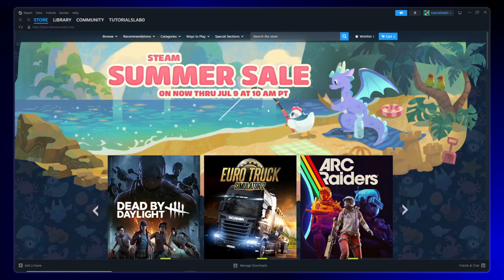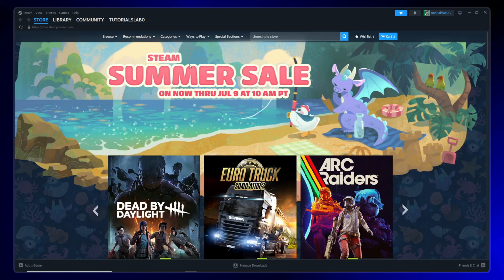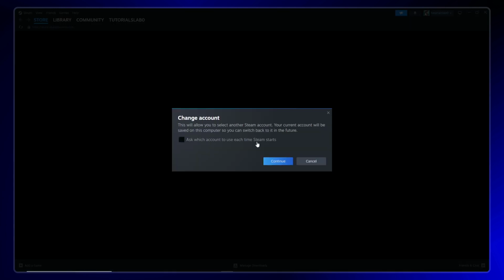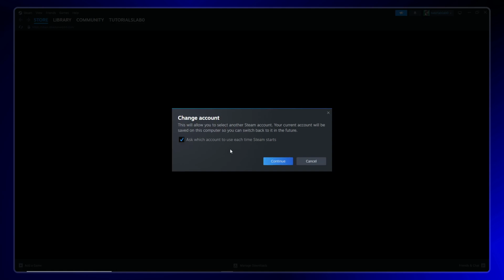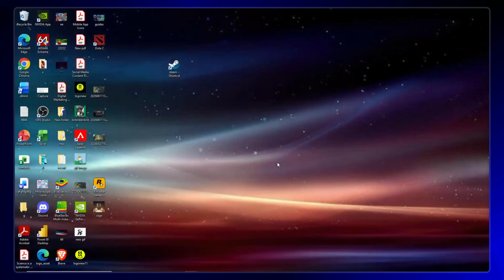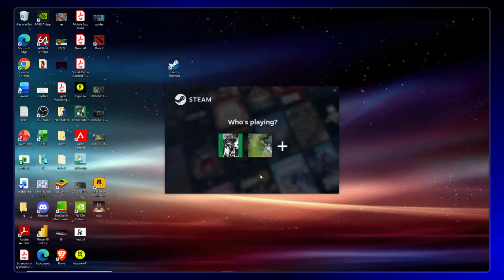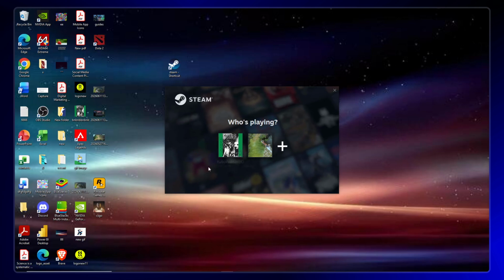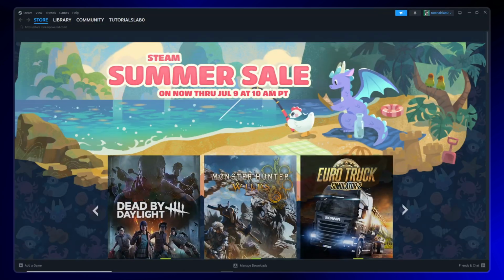How To Ask Which Steam Account To Log In To On Start Up | Tutorial 2026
By the end of this video, you’ll know how to force Steam account login prompt, enable Steam account selection on startup, choose which Steam account to log into, setup Steam to ask for login account, manage multiple Steam accounts at launch, stop Steam auto login different account, make Steam prompt for account on boot, configure Steam login for multiple users, switch Steam accounts at start up guide, get Steam to ask for account selection, Steam login screen multiple accounts setup, select desired Steam account upon launch